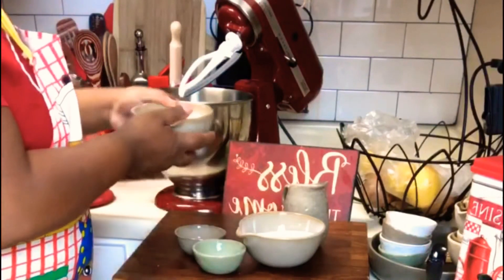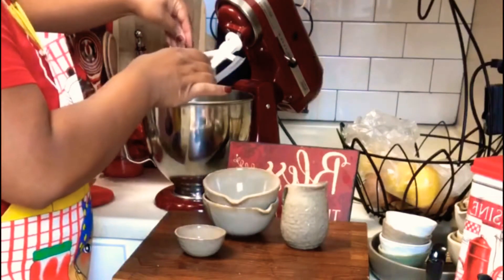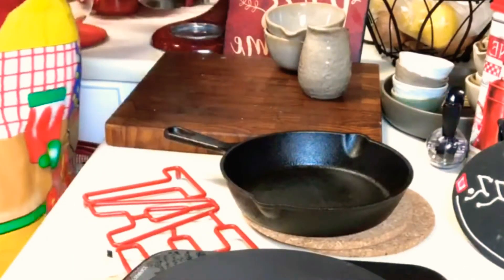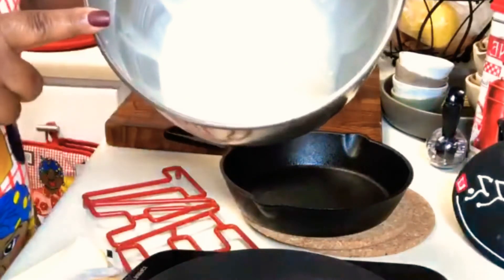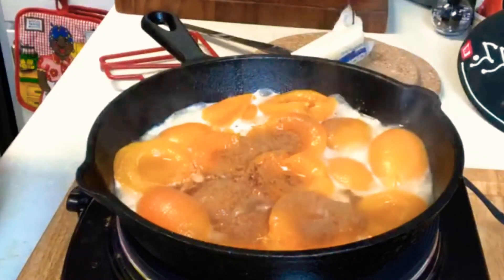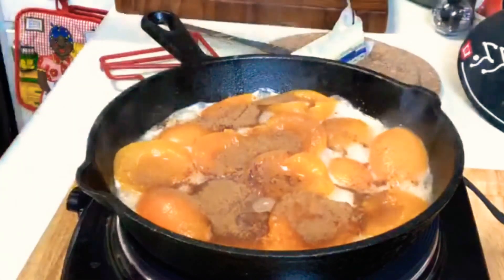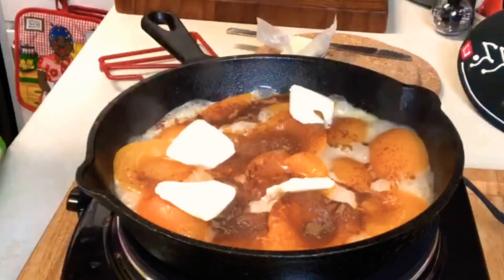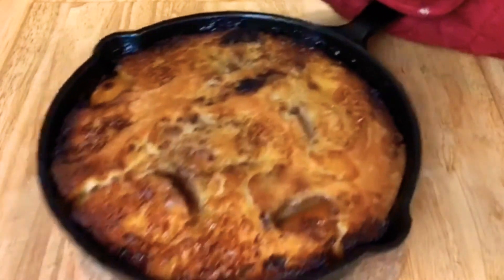Fall Fruit Skillet in Three Easy Steps | Apricots | Cast Iron Cooking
Dessert Skillet | Bring this hot dish to table and watch family dig in.

Batter:
1 cup flour
1 cup sugar
1 cup milk

Cinnamon to top fruit
2 tsp butter

Fruit (apricots used here). Works well with any fall fruits